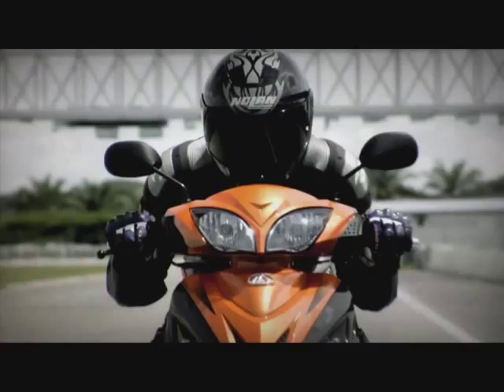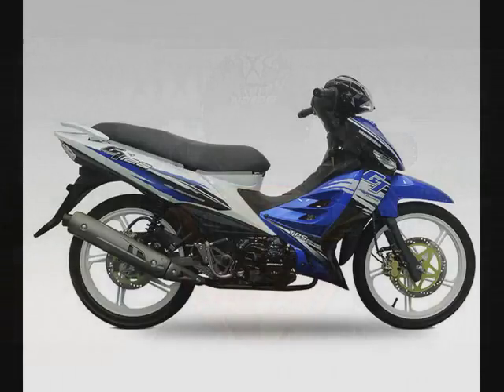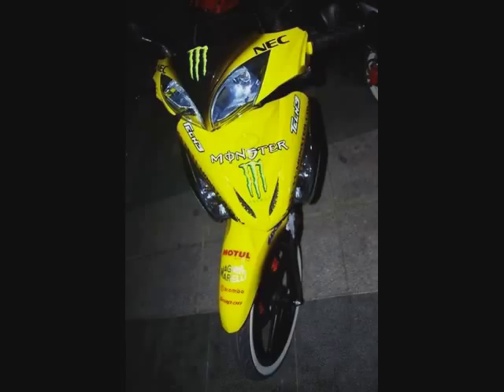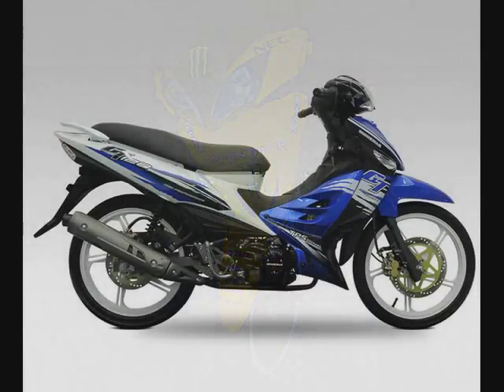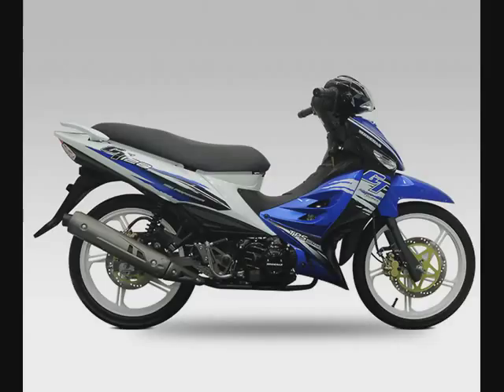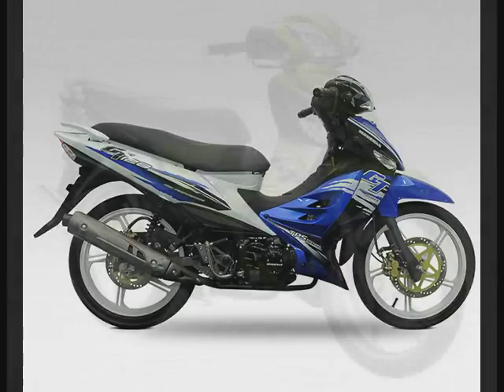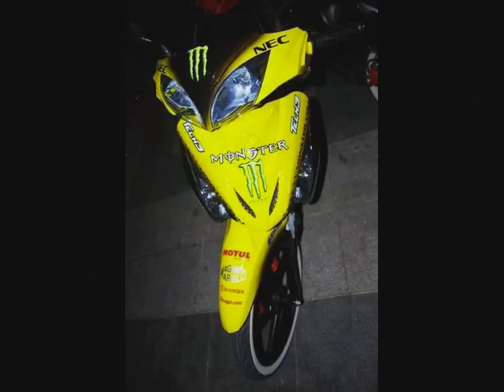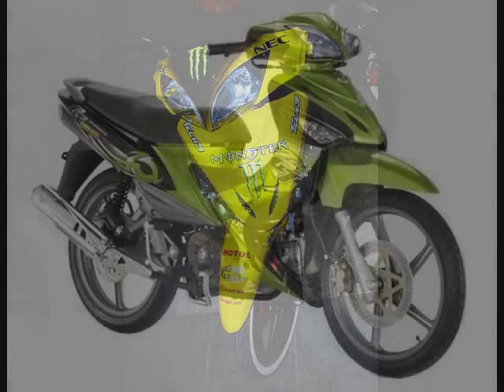MODENAS GT128 TEKNOLOGI KAWASAKI